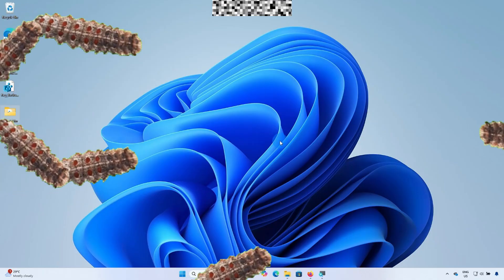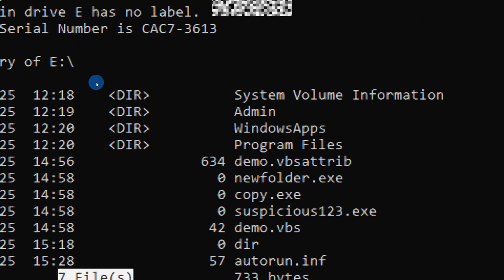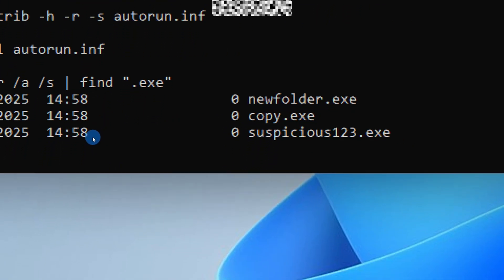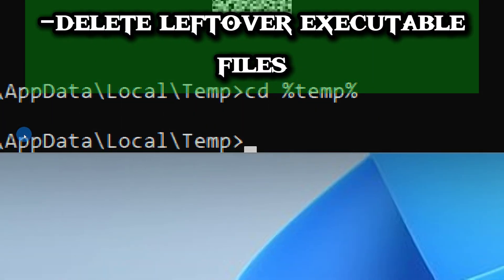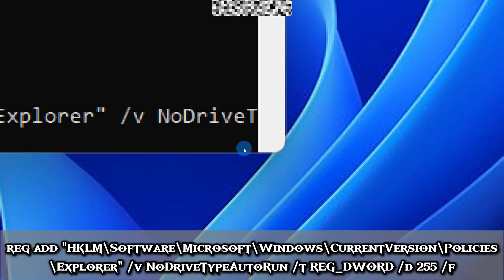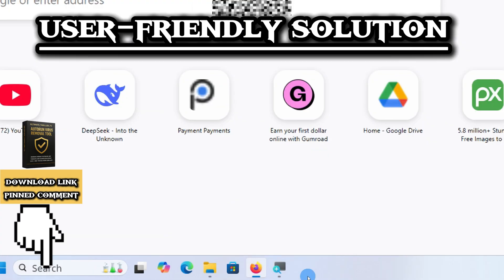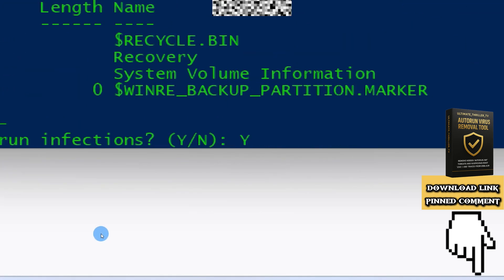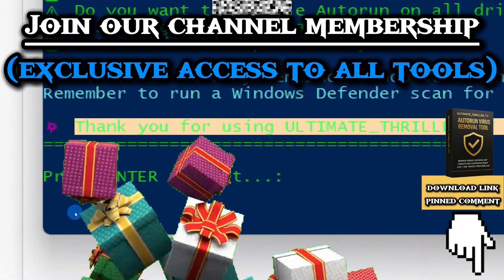How To REMOVE Autorun Virus Using Command Prompt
How to Remove Autorun Virus Using Command Prompt (Full Step-by-Step Guide)

The “autorun” virus is one of the oldest — yet still active — USB and drive-based threats that hides inside autorun.inf files and automatically executes malicious code when a drive is opened.

In this video, you’ll learn how to manually remove the autorun virus using only the Command Prompt, plus how to prevent it from ever returning.
At the end, I’ll introduce Autorun Virus Remover — an automated PowerShell-based cleanup tool built to handle autorun infections instantly and safely.
💡 Why Manual Removal Matters

Windows Defender is powerful — but autorun infections hide behind system attributes that antivirus software often can’t detect immediately.
This guide shows how to unmask and eliminate those hidden files manually, even before running a scan.

⚙️ Autorun Virus Remover (Automated Tool)

If you’d rather skip the manual process, download Autorun Virus Remover — a safe, PowerShell-based utility that:

Detects all drives (C, D, E, USB, etc.)

Automatically finds and deletes autorun.inf and hidden .exe infections

Cleans temporary folders of malicious remnants

Optionally disables Autorun permanently for full protection

🛡️ After Cleaning

Run a quick scan with Windows Defender

Avoid plugging in unknown or public USB drives

Keep Defender’s virus definitions up to date

Get exclusive access to:

Advanced Windows security tools (like this one)

Request Specific video tutorials

📈 Timestamps

00:00 – Intro
00:24 – Open Command Prompt as Administrator
00:38 – Find and access the infected drive
00:58 – View hidden and system files
01:21 – Remove autorun.inf protections
01:47 – Delete the autorun virus
02:02 – Detect hidden executables
03:10 – Clean temp folders
04:48 – Disable autorun permanently
05:07 – Defender scan + final tips
05:44 – Automate cleanup with Autorun Virus Remover

🔗 Simple Tools Anyone Can Use to Strengthen Security & Boost Performance:
🚀 1-Click Windows Power Tools (Boost PC Speed & Graphics, Fix Errors and Delete Viruses – 1 Click!)
Tired of manually fixing Windows problems I show in my tutorials? Get my instant-solution toolkits below! Every script is:
✅ Tested & safe
✅ 1-click automated (skip the 20-minute manual work)
✅ Money-back guaranteed